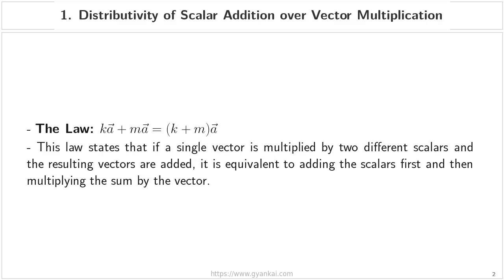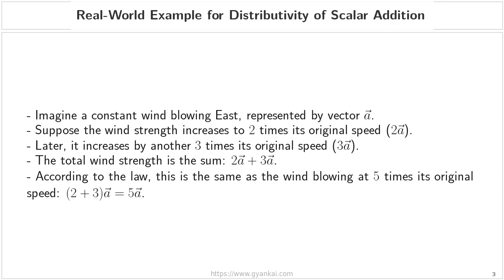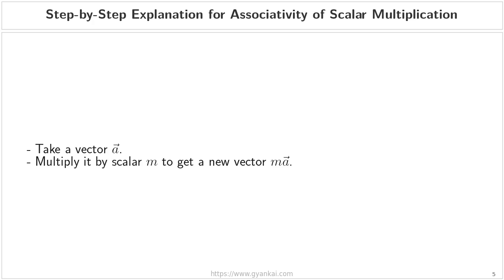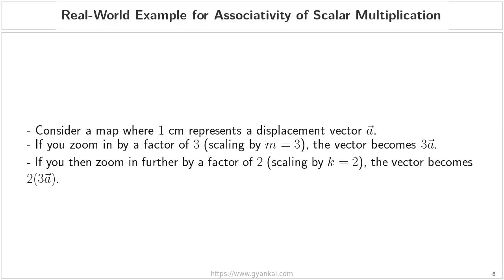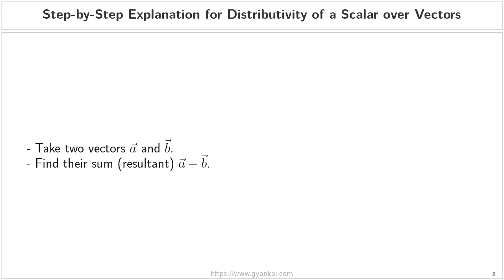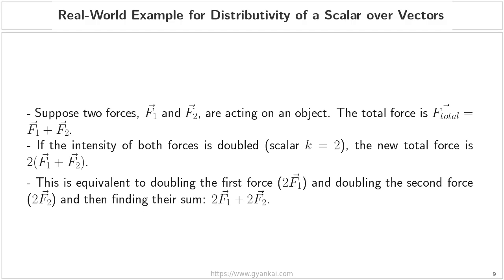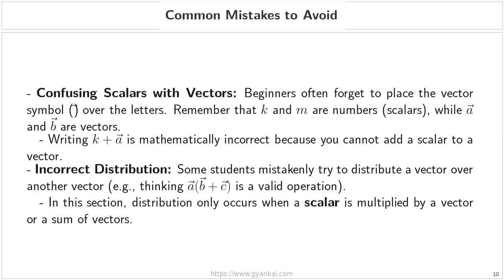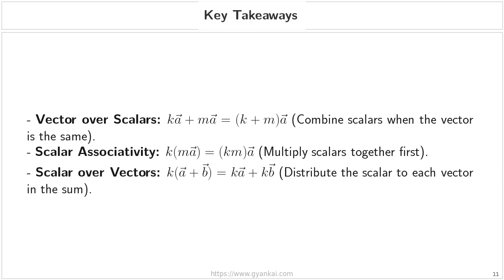Distributive Laws of Vector Algebra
Master the fundamentals of Vector Algebra in this comprehensive Class 12 NCERT Mathematics tutorial! This video dives deep into the "Multiplication of a Vector by a Scalar" and explores essential properties like Distributive Laws (Scalar Addition over Vector Multiplication) and Associativity of Scalar Multiplication. We provide clear, step-by-step explanations, real-world examples to help you visualize concepts, and highlight common mistakes to avoid during exams. Perfect for students preparing for board exams who want to build a solid foundation in vector algebra and linear math!